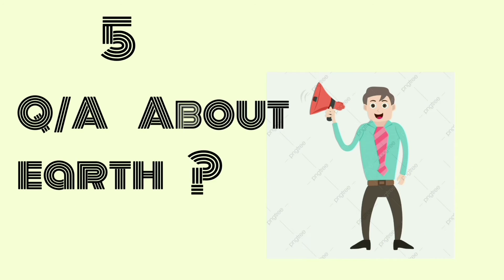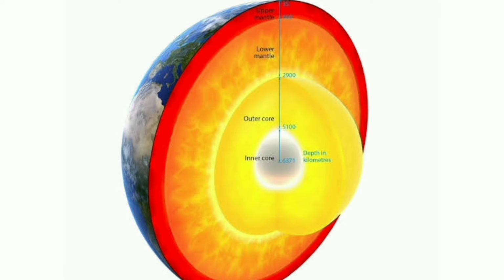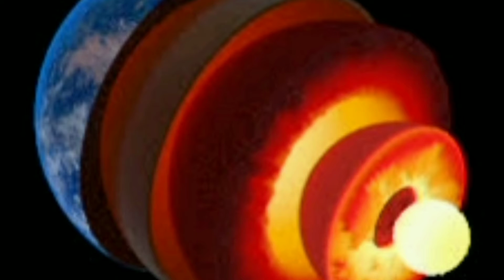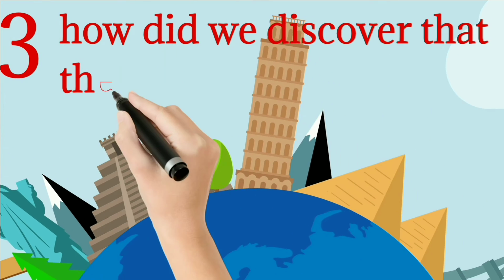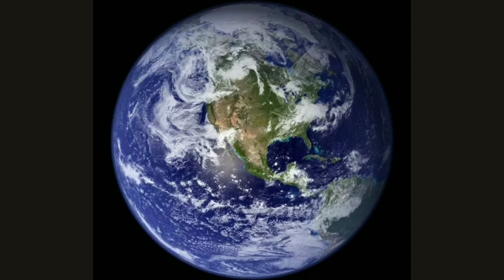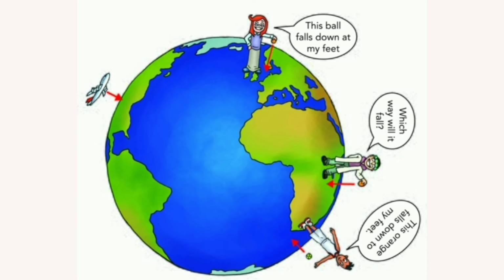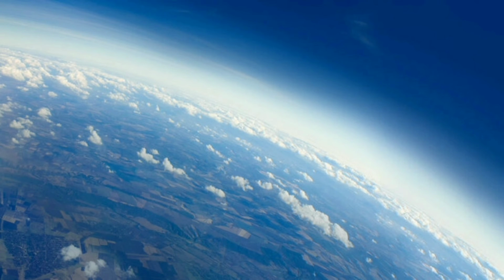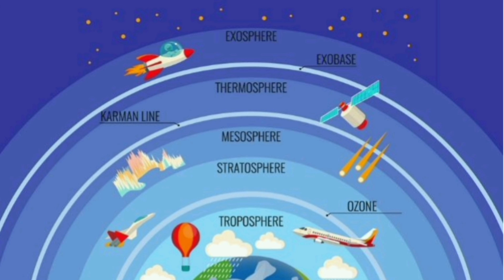5 question about earth,how did we discover that the Earth is round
what is internal structure of the earth, how do we discover what is inside the earth, how did we discover that the Earth is round, why do we not fall off from the Earth, what is the Earth atmosphere made up of